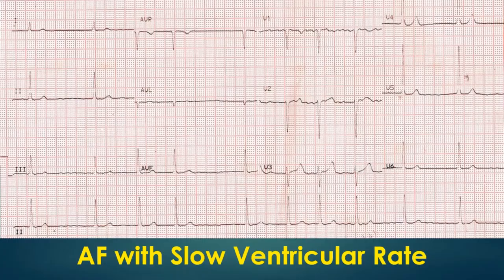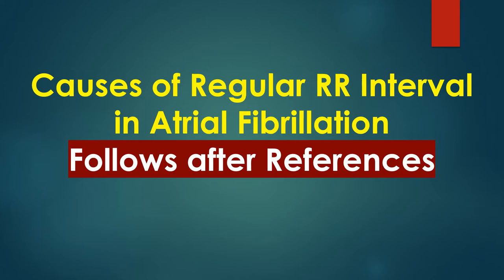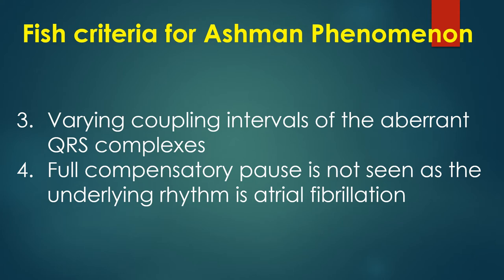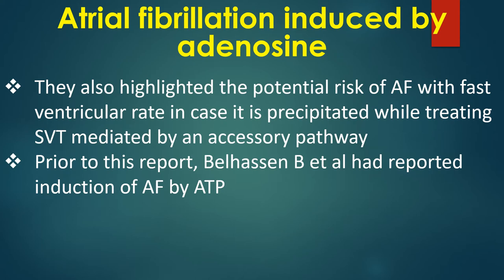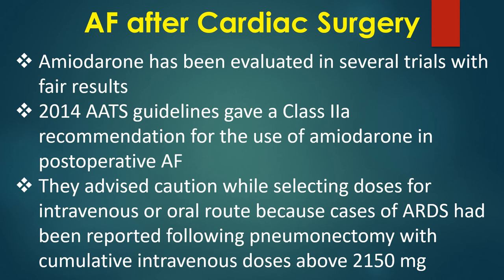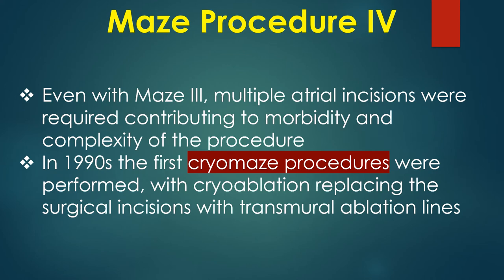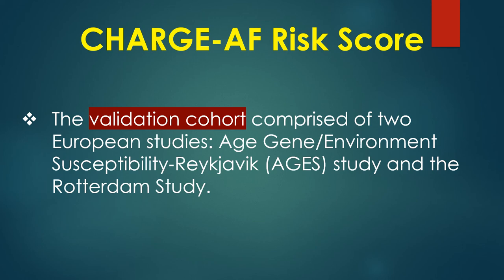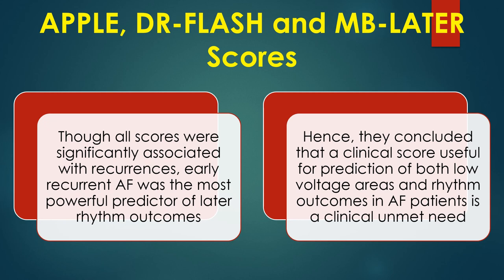AF Topic Collection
Collections of topics on atrial fibrillation: Atrial fibrillation with slow ventricular rate, Short runs of ventricular tachycardia and atrial fibrillation, Causes of Regular RR Interval in Atrial Fibrillation, Ashman Phenomenon in AF, Holiday Heart Syndrome, Atrial Fibrillation Induced by Adenosine, Postoperative AF after Cardiac Surgery, Cox Maze Procedure I, II, III and IV for AF, HATCH Score for Prediction of AF, CHARGE-AF
Risk Score, APPLE, DR-FLASH and MB-LATER Scores For AF Recurrence after Ablation.